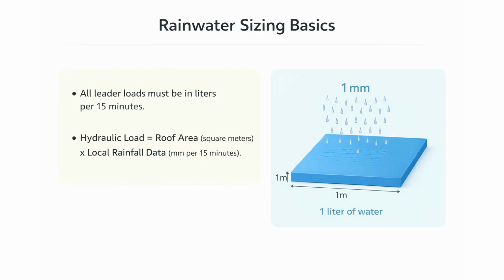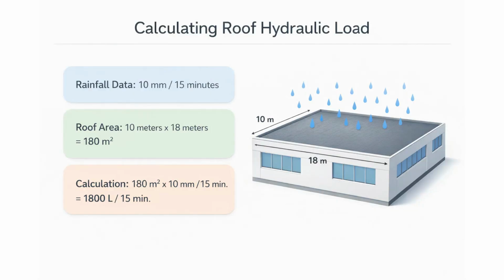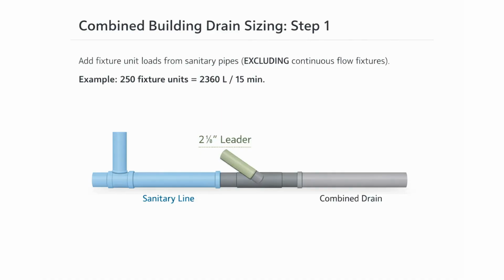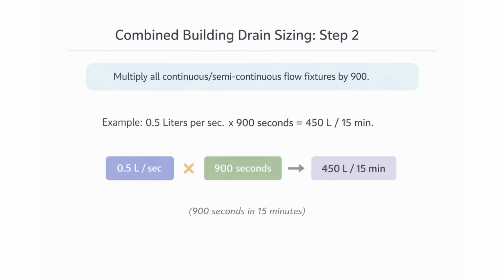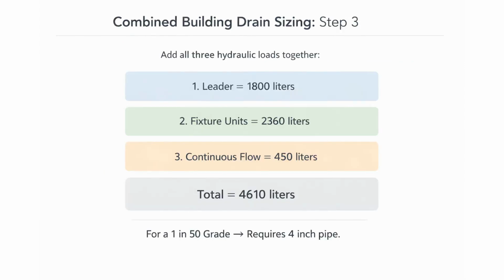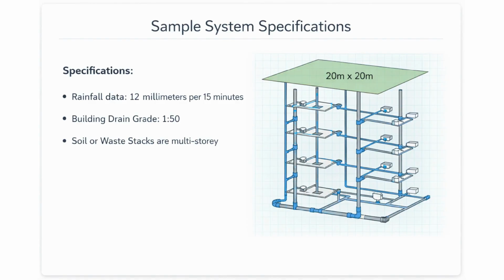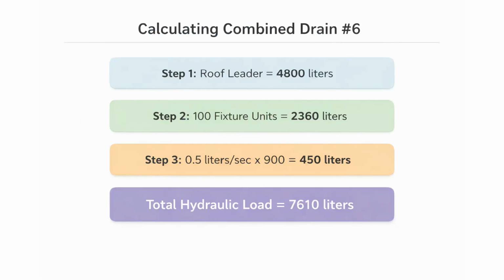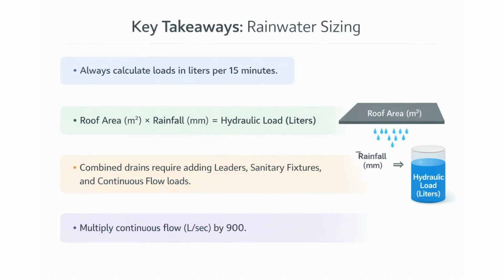Understanding how size rain water leaders, the math and everything.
Here we'll walk you through how to size rain water systems and how to do the math, using fixture units and continuous flow and semi continuous flow fixtures, your best guide.